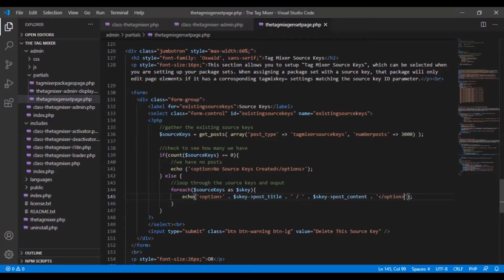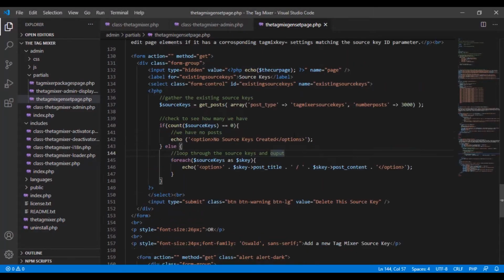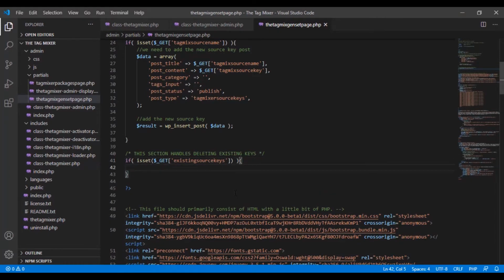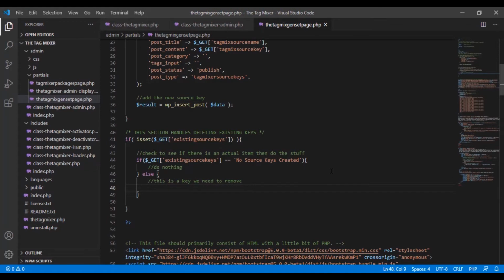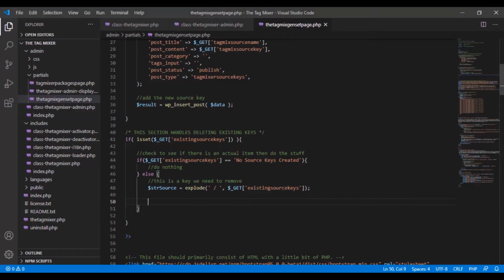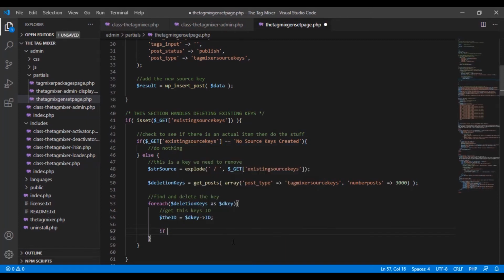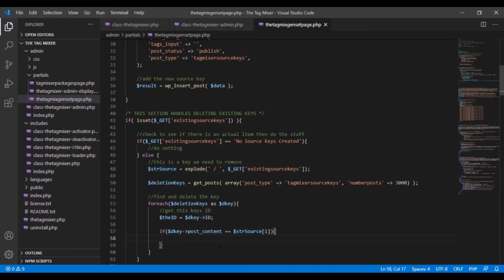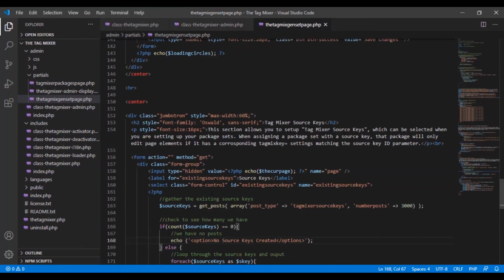Deleting WordPress Custom Posts - WordPress Plugin Development 2021 [part 8]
Deleting WordPress Custom Posts

Internet Marketing WordPress Plugin Build [part 8]

Once again I go over deleting a custom post in WordPress. This is important to our WordPress plugin since the user will want to remove custom tag mixer source keys when they don't want them anymore. This will also come in handy when we get to the part where we need to remove packages as well.

Deleting custom posts is very easy, but we have to first match the one the user selected for deletion with its counterpart in the database. In this video we go over that again simply using GET and POST variables and PHP.

In future videos we will cover some duplicate detection and other error checks as well.